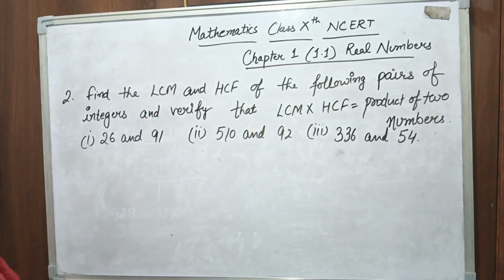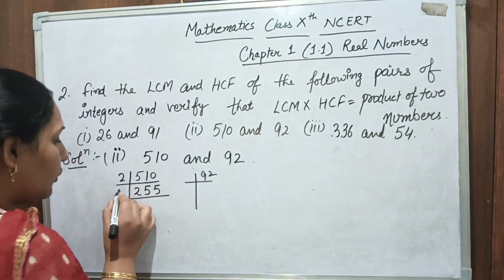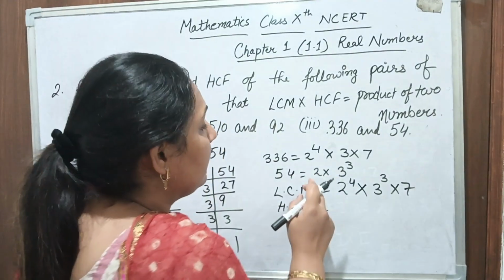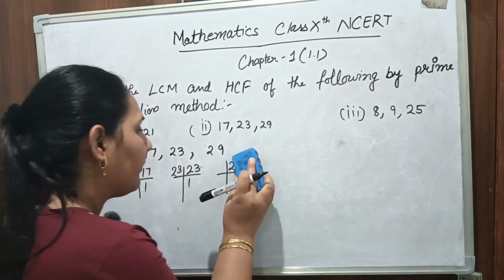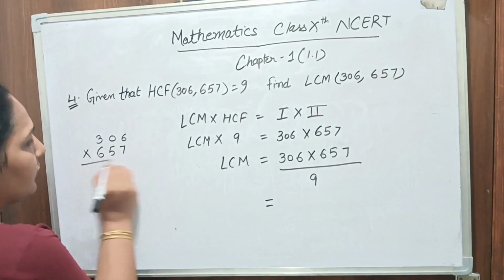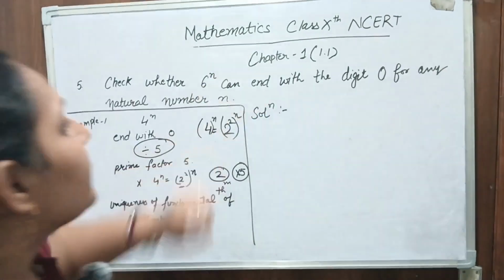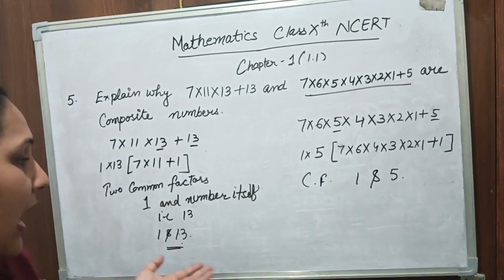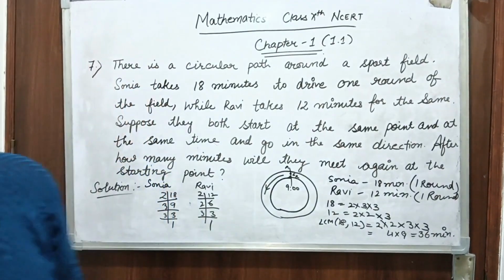Real Number exercise 1.1 NCRT Mathematics CBSE Class 10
Teaching Real number exercise 1.1 NCERT class 10 Maths by Anshul Jain

For questions please comment on video